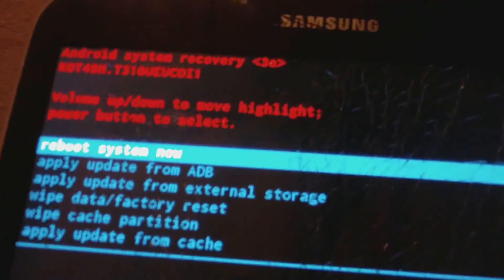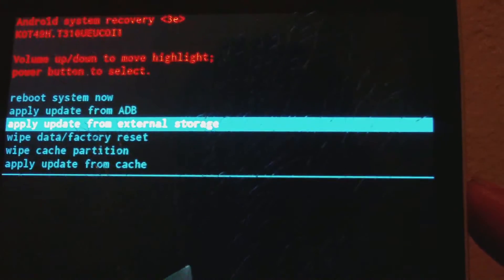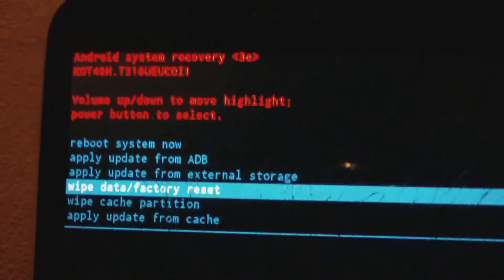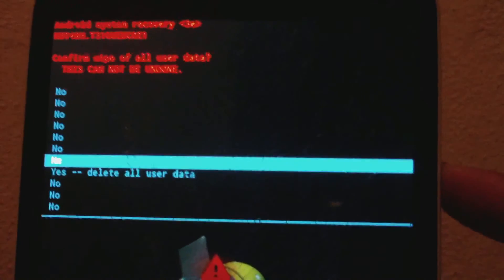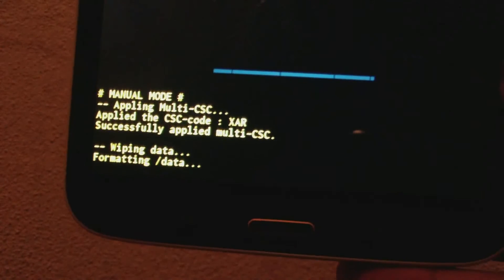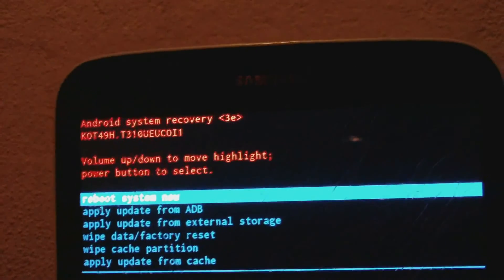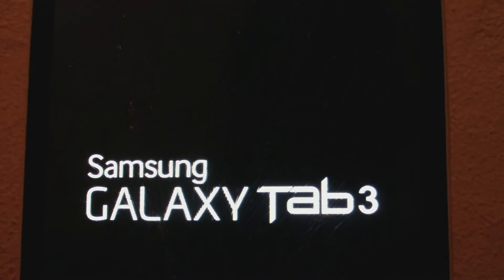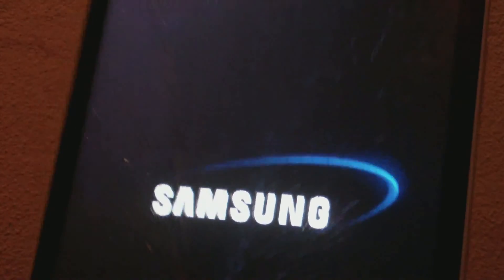How To Hard Reset Samsung Galaxy Tab 3 (SM-T310)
Hard Reset Samsung Galaxy Tab 3 (SM-T310) is necessary when it is : running slow, when you forget your password or pattern lock. Hard Resetting the  Samsung Galaxy Tab 3 (SM-T310) is also needed when it stop at the booting screen.